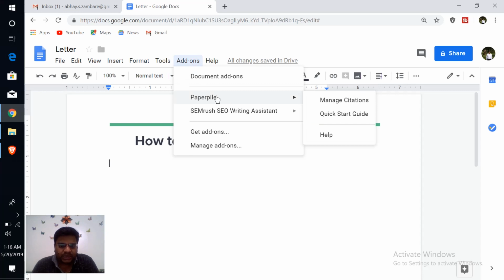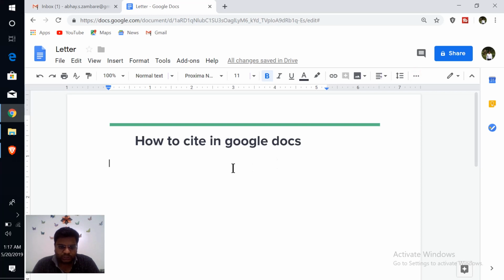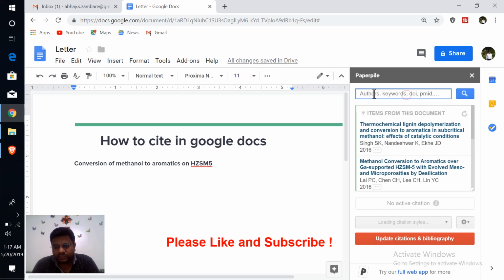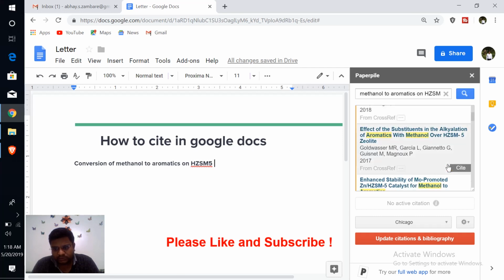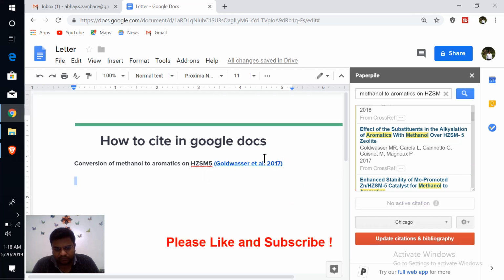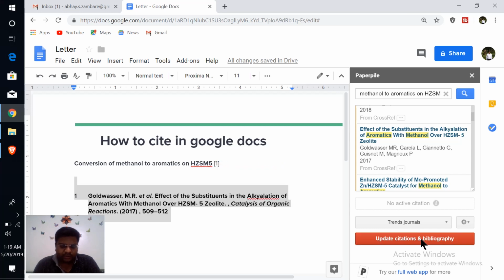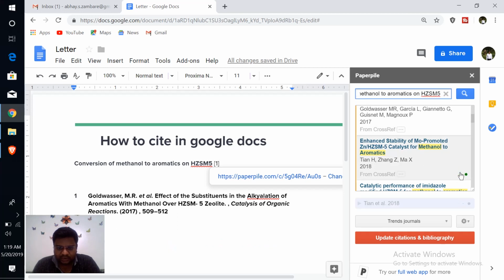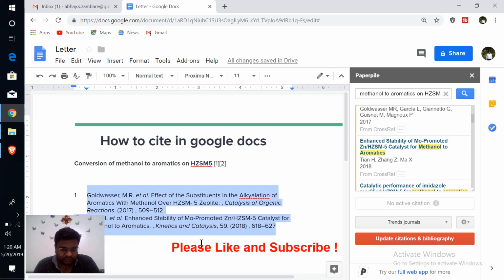How to Insert Citation In Google Docs - Quickly !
How to Insert Citation In Google Docs - Quickly using paperphile software to create bibliography references list